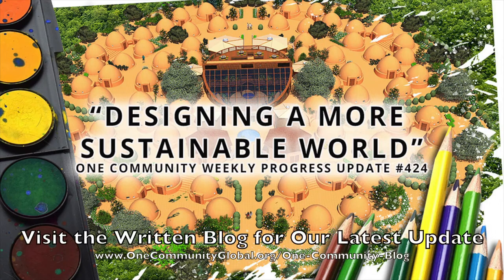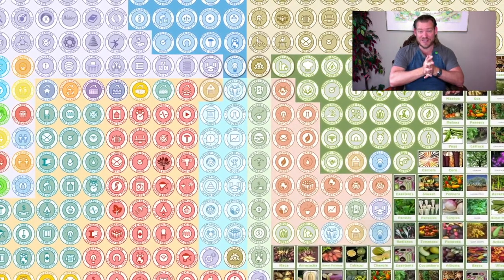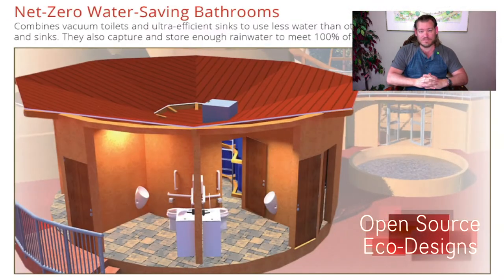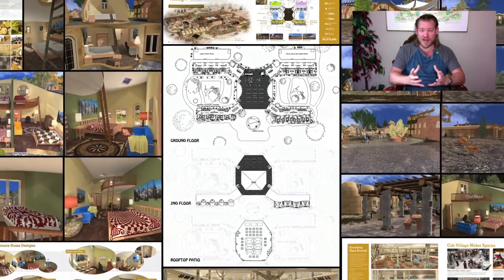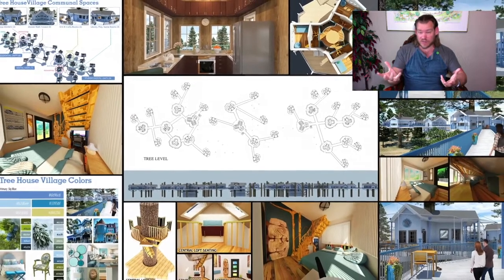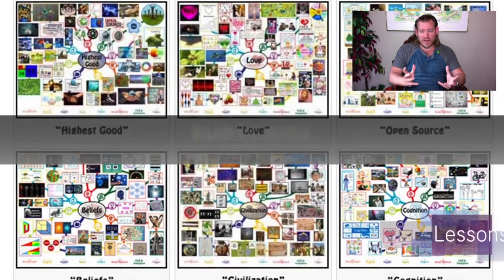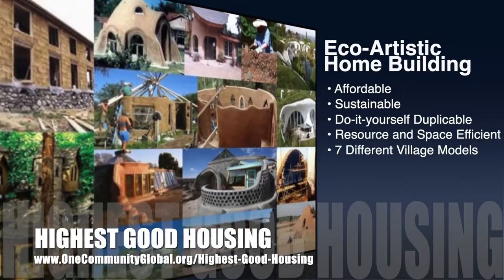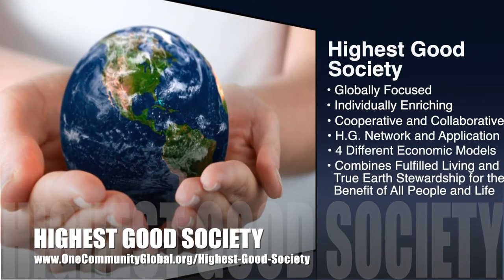One Community Weekly Progress Update #424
THIS WEEK'S TOPIC: Designing a More Sustainable World